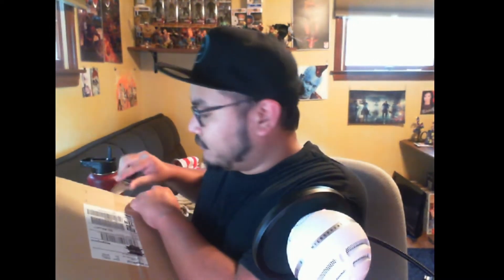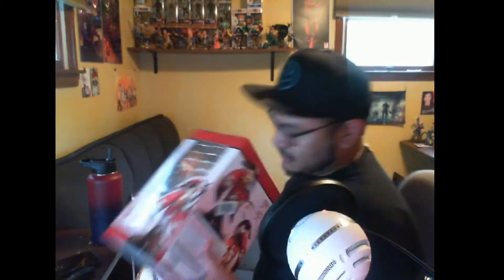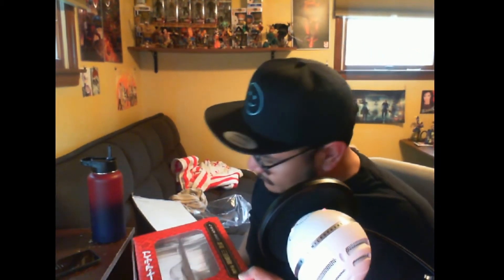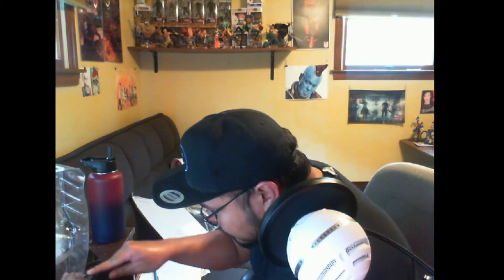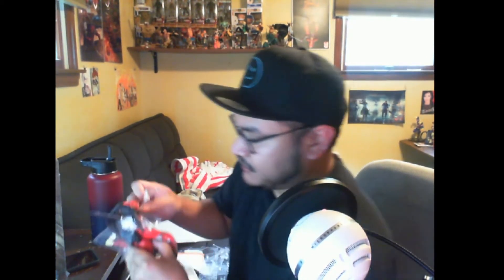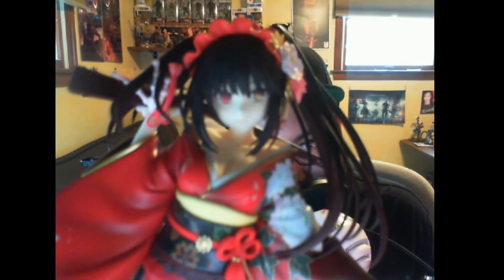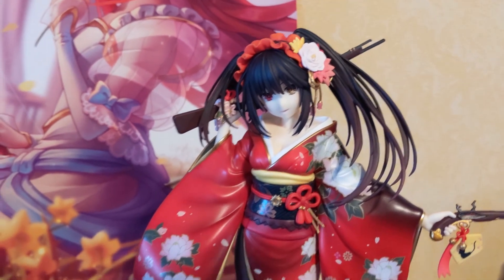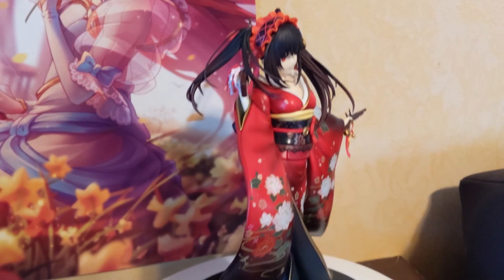Unboxing Kurumi Tokisaki - 1/7 - Alluring Kimono Ver.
Recently finished watching all of Date A Live and I had to get this figure!